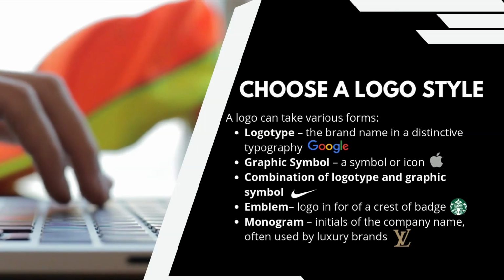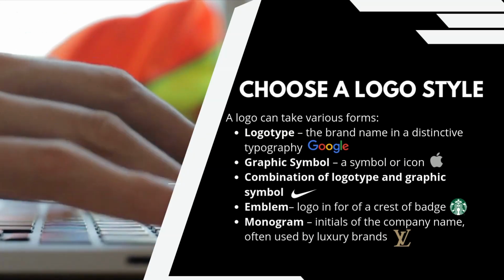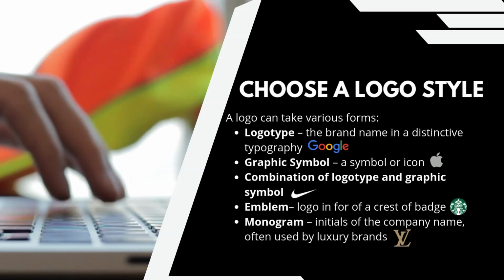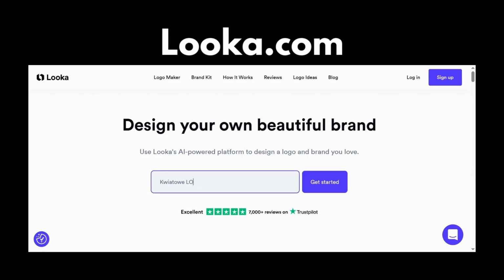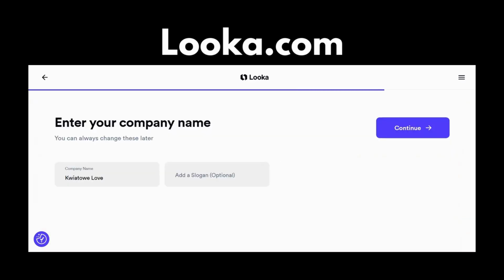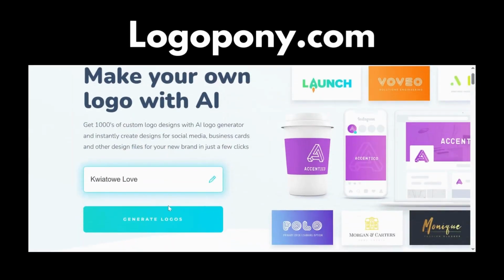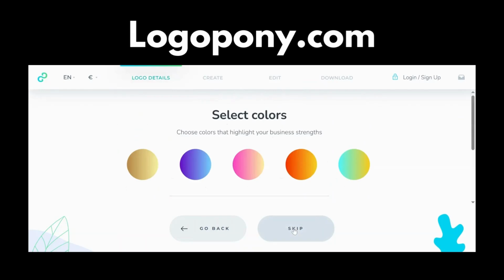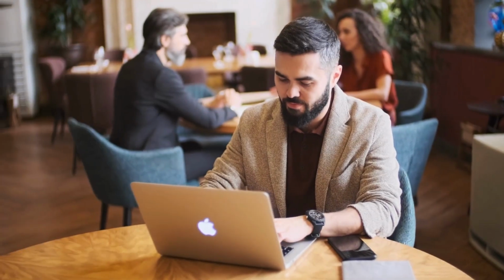How to Design a Logo for Your Online Store | Step-by-Step Guide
Wondering how to create a logo for your online store? In this video, I’ll show you step by step how to design a logo that will make your brand stand out in the e-commerce world. You’ll learn which colors to choose, the meaning of color psychology, how to analyze your competitors, and how to use free logo generators like Looka and Logopony. The perfect guide for beginners and small online store owners!

🔹 Who is it for? Anyone building a brand online
🔹 What will you learn? How to design a logo from scratch
🔹 Tools: Looka.com, Logopony.com

🚀 Want to streamline your logistics and scale your business?
Let us handle your fulfillment!